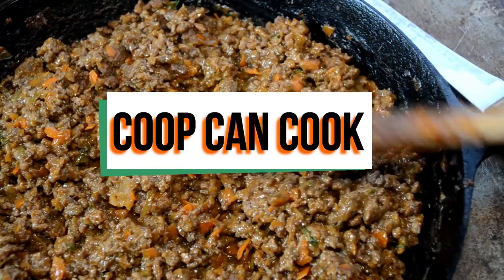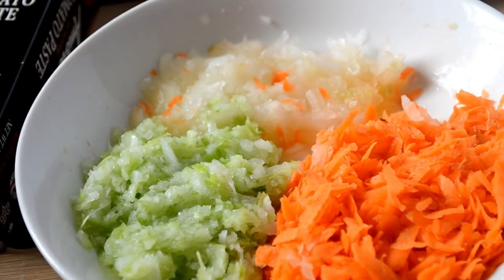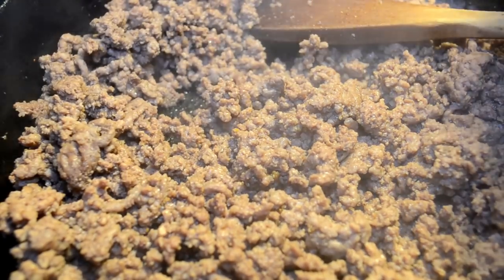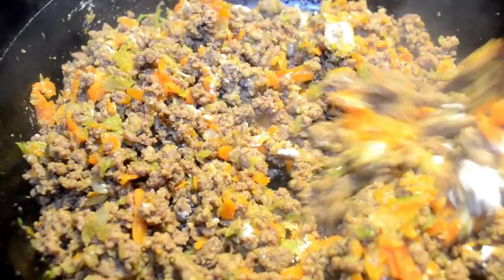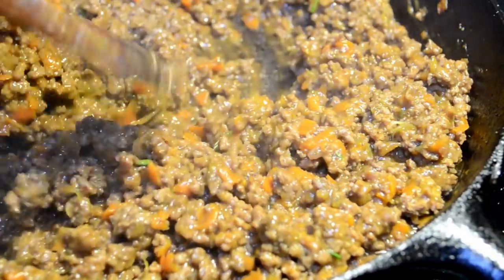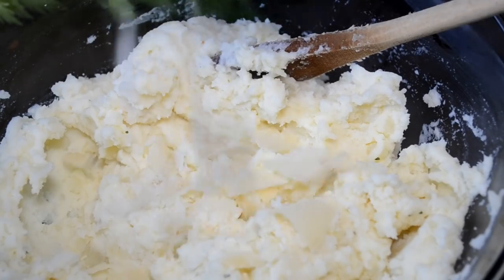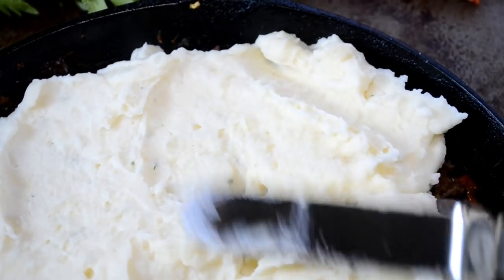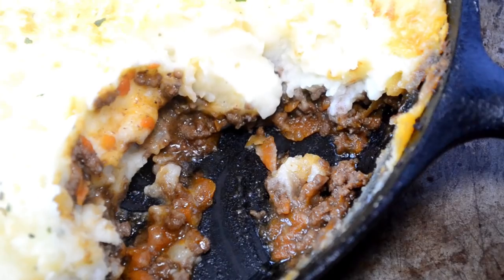How to make Cottage Pie / Shepherd's Pie